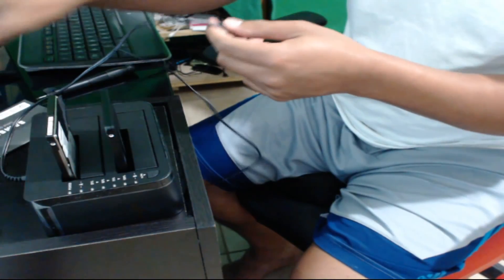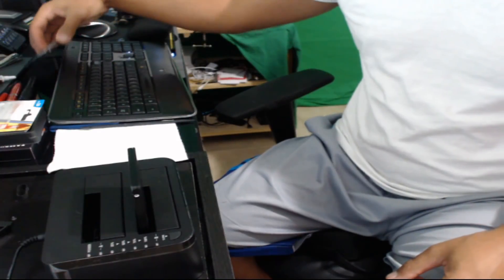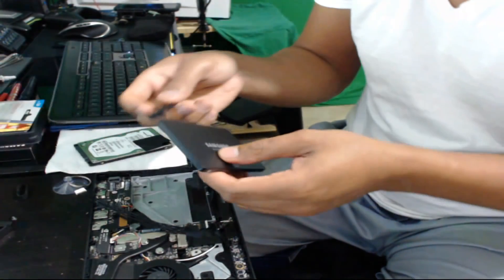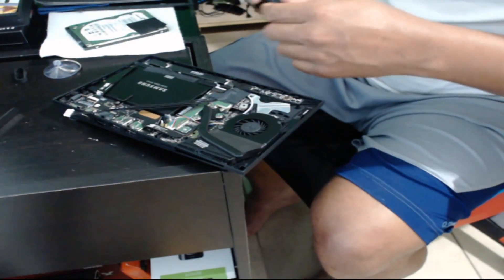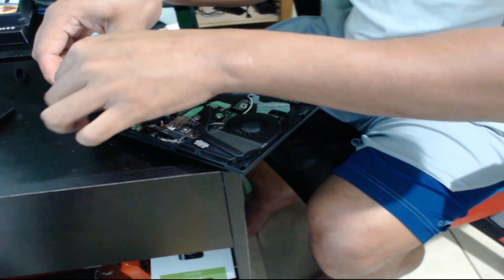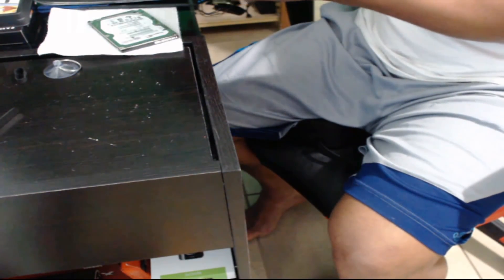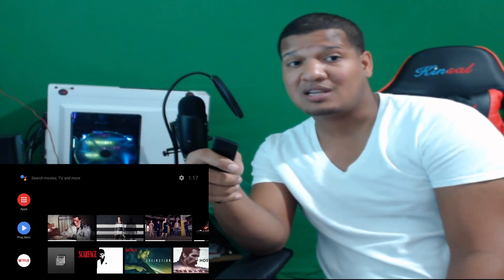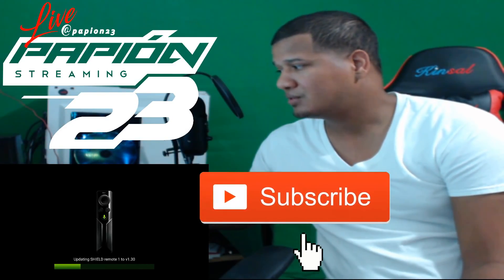Nvidia Shield ProTV HD TO SSD Swap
By far the best TV gadget I've ever owned, many things you can do and fun gaming with partner, family and friends.
(1) NVIDIA SHIELD TV Gaming Edition | 4K HDR Streaming Media Player with GeForce NOW
(2) NVIDIA SHIELD TV Pro Home Media Server.
(3) Inateck USB C 3.1 to SATA Dual-Bay Hard Drive Type C Docking Station with Offline Clone Function.

In theory, there should be nothing to it. There’s a 500GB hard drive sitting inside your NVIDIA SHIELD Android TV console, and it should take nothing but a straight swap to make it work. A solid state drive (SSD) is much faster than a regular hard drive, and a replacement means you are doing away with moving mechanical parts which always has a chance of breaking down and compromising your data. In reality, it’s a difficult process – possible, but difficult.

XDA forum member “Tilator” found a way to replace the 500GB hybrid hard drive inside his NVIDIA SHIELD with a Samsung SSD, and according to him, it has given him faster load speeds for his apps and games. If anything, an SSD is substantially safer as well for your data. But it is the actual replacement that is a bit tricky. The warning here, as always, is that this is a major hack of your NVIDIA SHEILD device and will most likely void the warranty. Any wrong command or problem in the computer part of the process will have the capability to brick your device, so proceed with our warnings in mind.

First, you need a number of things – an SSD to replace your current hard drive (it has to be 500GB; no other size works at the moment), a Linux computer to flash files to your empty hard drive (and no, a Windows PC will not work), and a 3GB plus torrent download of the files you need to flash onto the SSD. Getting into the NVIDIA SHIELD to get the hard drive is the easiest task here, we think, as XDA forum members say it only takes your fingernails to pop open the bottom cover of the SHIELD console.

You will need to connect the empty SSD to a Linux computer some way (SATA or USB will do), and follow the commands given by the developer of the “trick”. Click on the source link below to get to the torrent file and the specific commands to flash the needed files to the empty SSD. This has been confirmed to be working, although making a mistake here and there will surely compromise your NVIDIA SHIELD. The result should be worth the risk for those who want faster load times on their device.